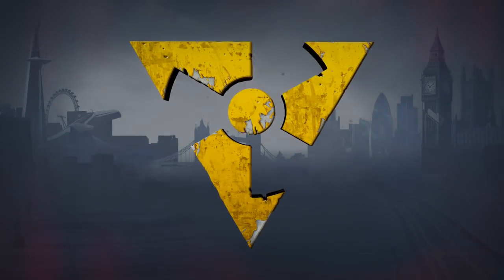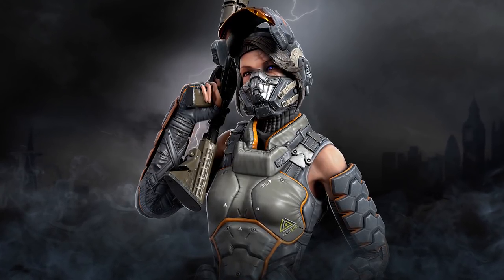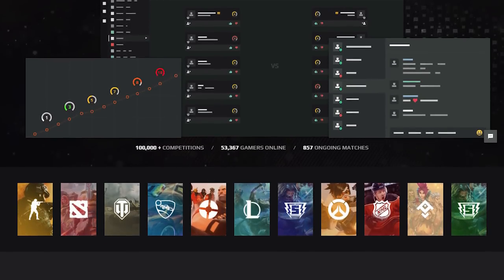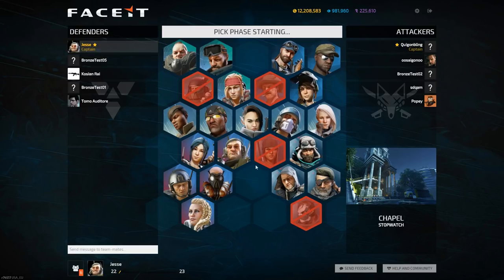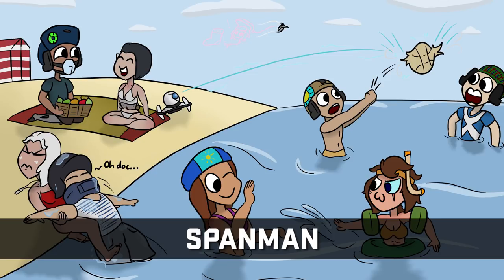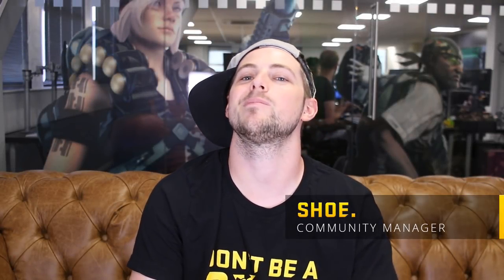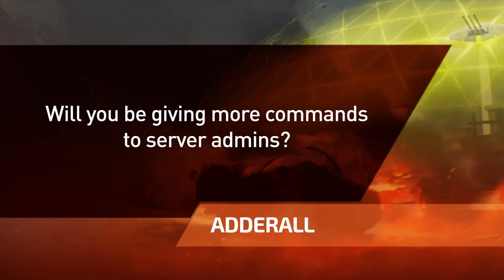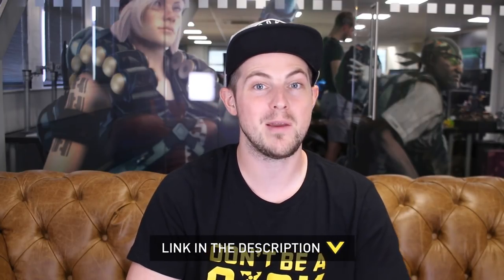New Dev Video: FACEIT Progress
FACEIT is a big part of 1.0 and with it Drafting is coming too..